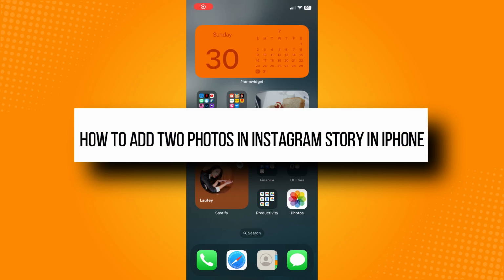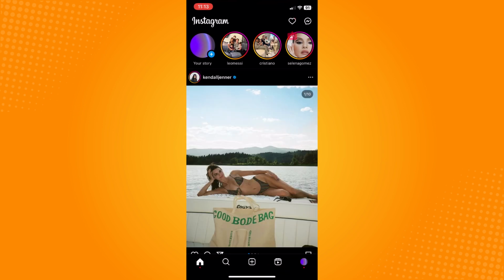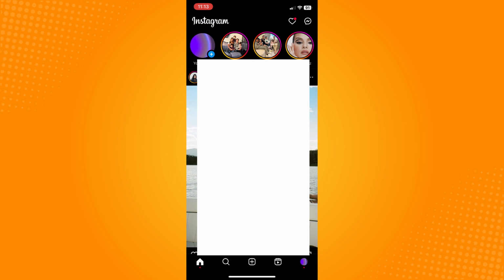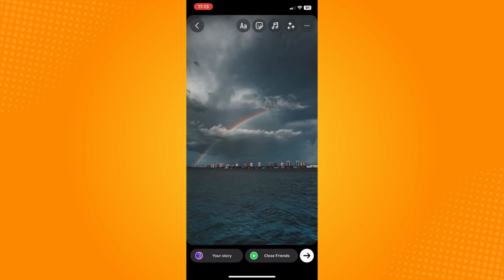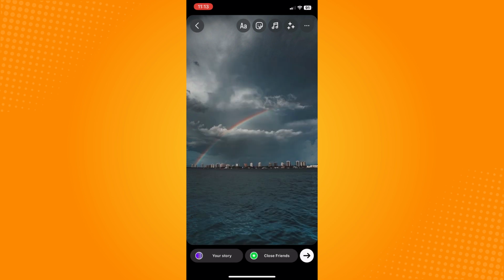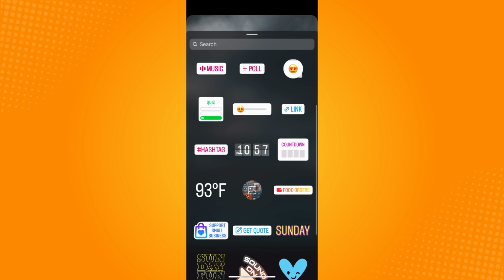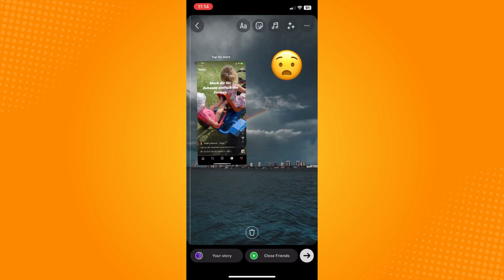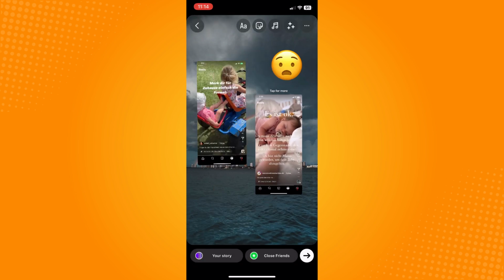How to Add Two Photos in Instagram Story in iPhone (2023)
Learn‎‎‏‏‎ ‎How to Add Two Photos in Instagram Story in Iphone

In this video I will show you‏‏‎ ‎how to add two photos in instagram story in iphone